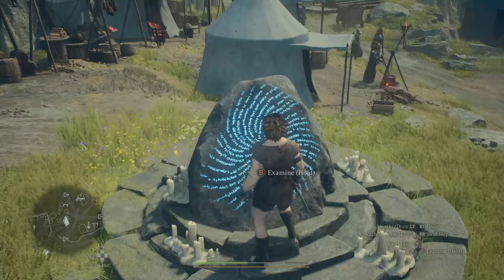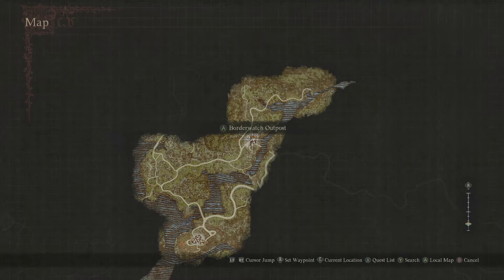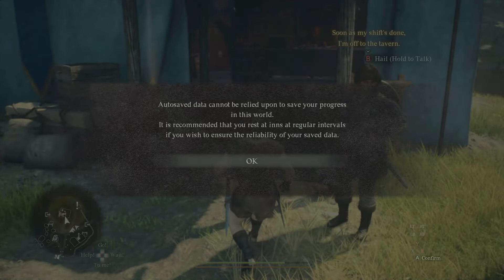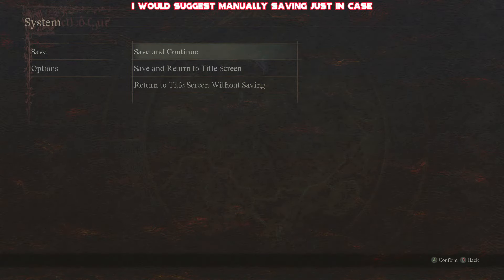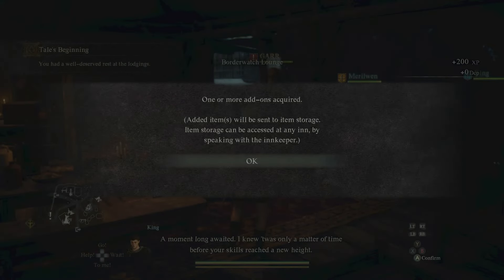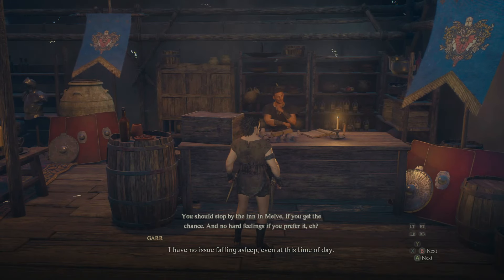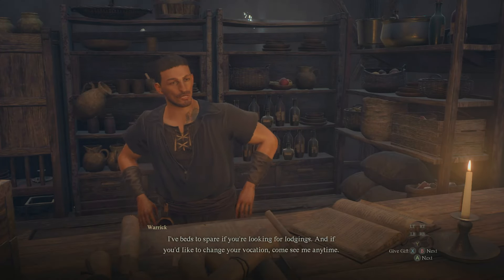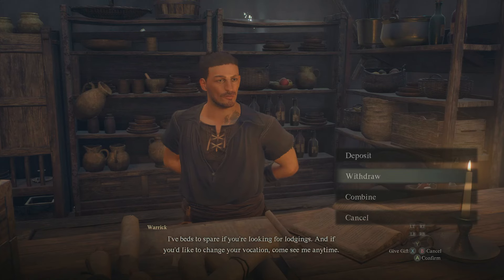Dragons Dogma 2 How To Unlock Pre Order & DELUXE Bonus Weapons & Items Easy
In this short video I go over how to unlock and get your DLC pre order and deluxe edition items in Dragons Dogma 2 Fast and easy.